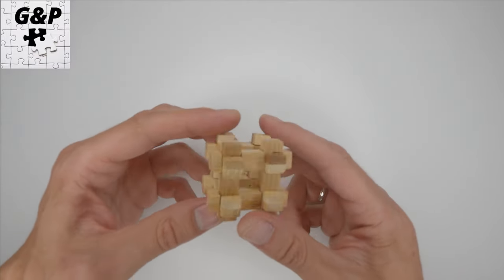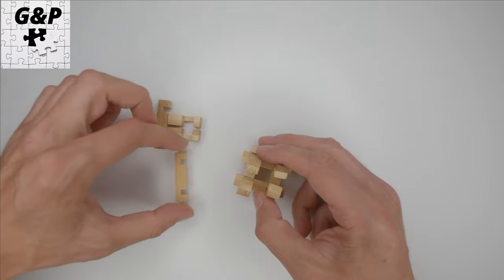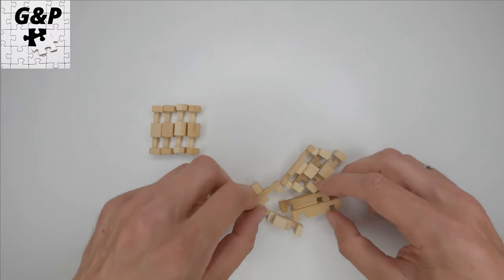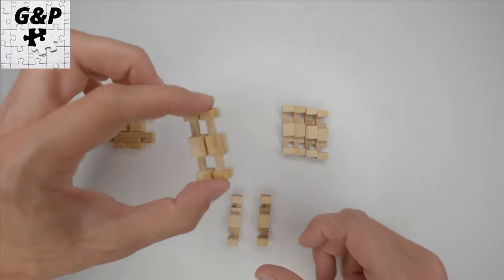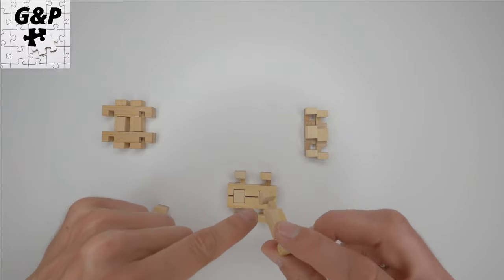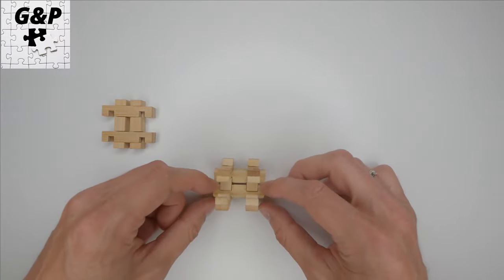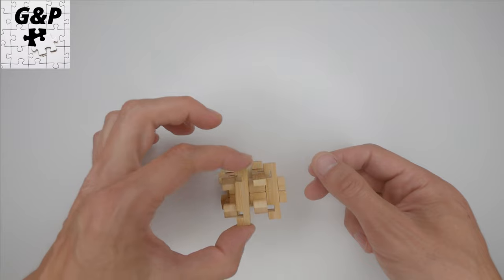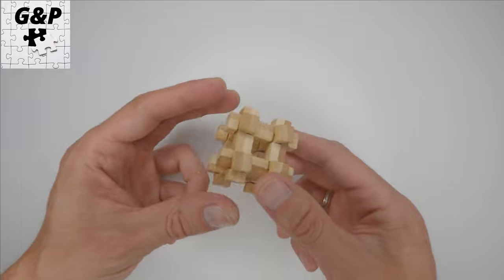How to Solve Wooden Puzzle Cage Cube? - The Cage Solution - Try to Repeat! [4K]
Have you tried solving this Wooden Puzzle Cage Cube on your own? Was it hard, frustrating and now you need a bit of assistance? Well, in this video we will show you how to take it apart and put it back together in a very understandable way!

Wooden Puzzle Cage Cube

Timestamps:

0:00 - Intro
0:15 - Taking it Apart
2:41 - Putting it Back Together
7:41 - Conclusion

Lights Used: Diva Ring Light Super Nova 18

G&P is a participant in the Amazon Services LLC Associates Program, an affiliate advertising program designed for sites to earn advertising fees by advertising and linking to amazon.com, myhabit.com, endless.com and any other website affiliated with Amazon Service LLC Associated Program.